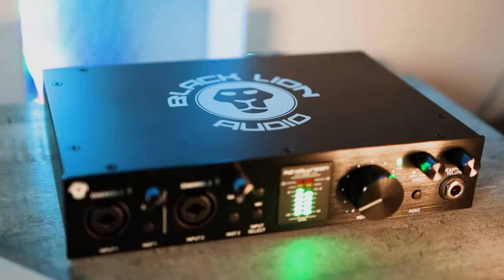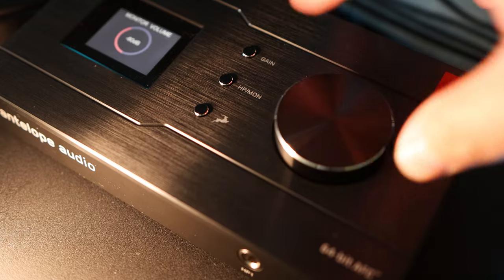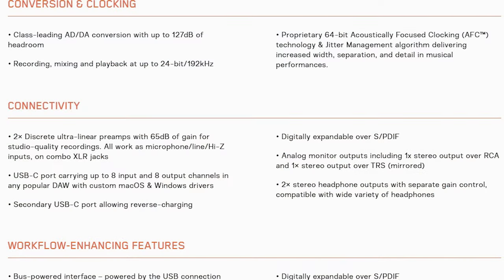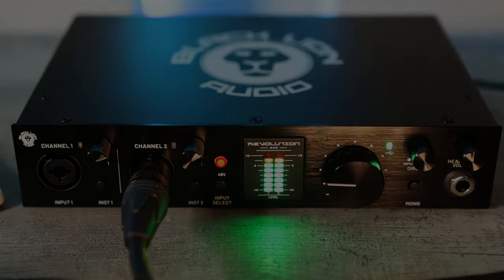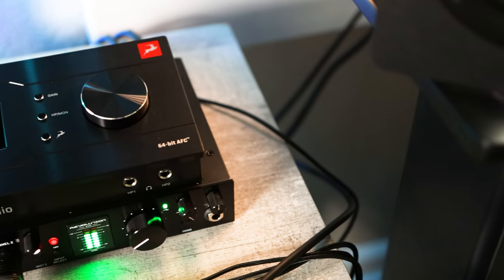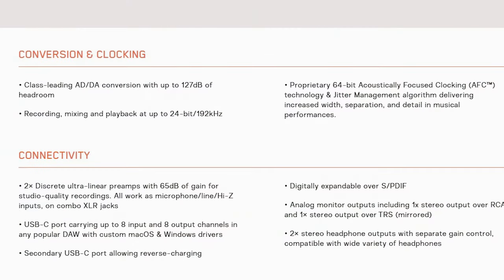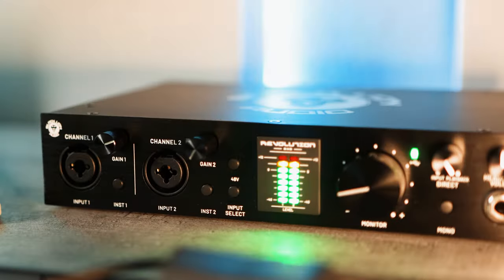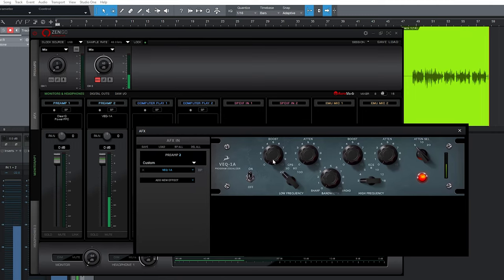BLACK LION AUDIO REVOLUTION 2X2 VS ANTELOPE AUDIO ZEN GO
Which of these powerhouse interfaces is the right choice for you? Watch this video and find out.